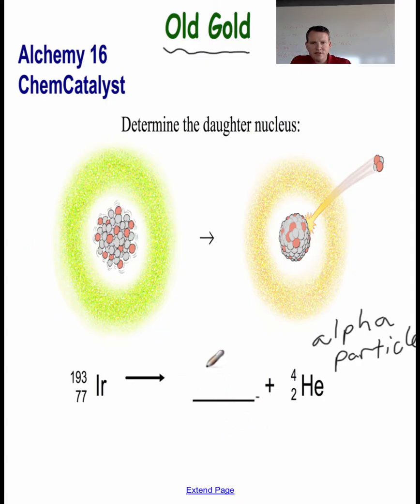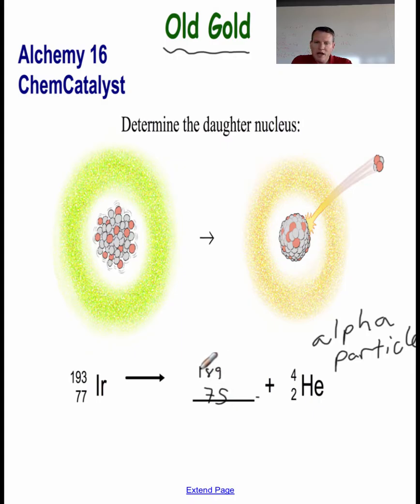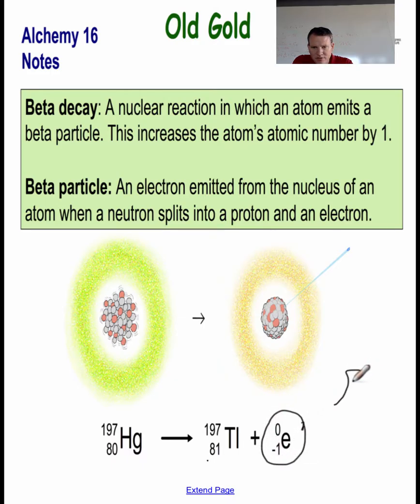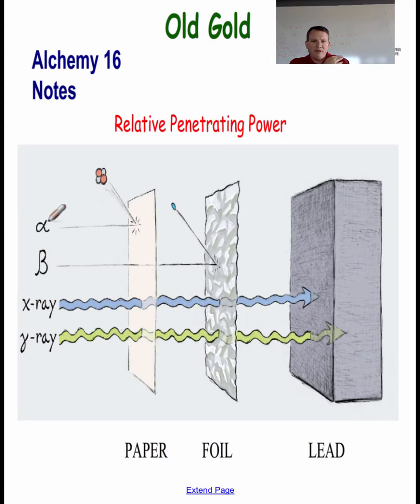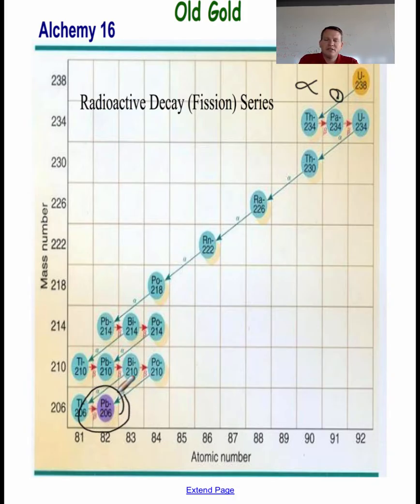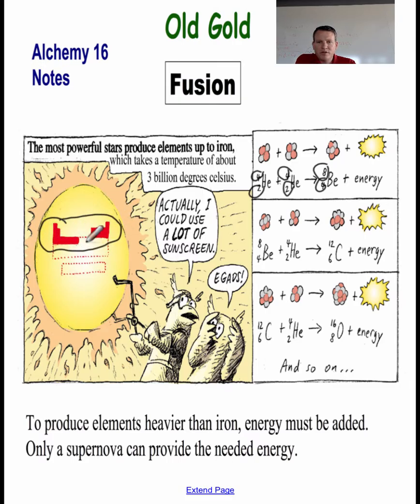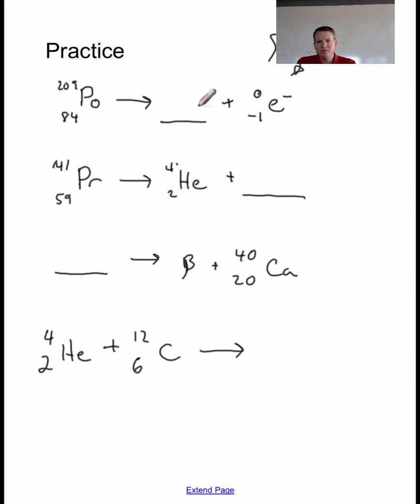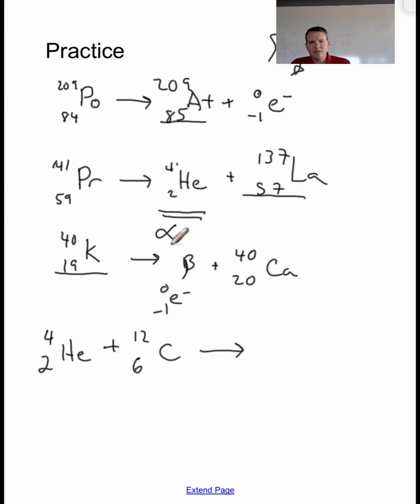Alchemy 16 Old Gold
LBC Fission Alpha Decay Beta Decay